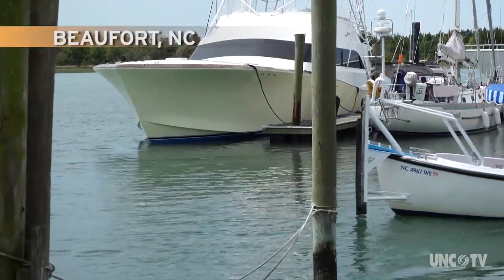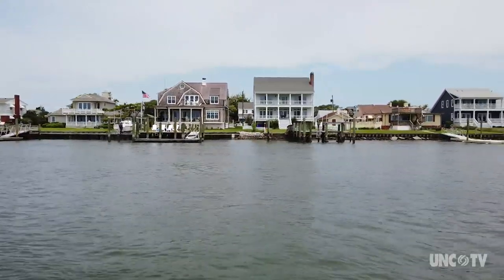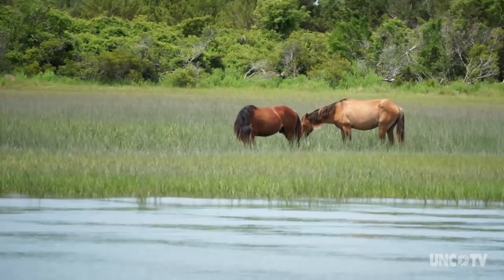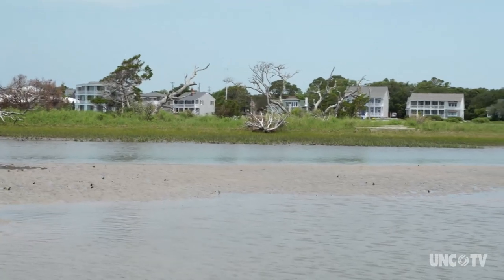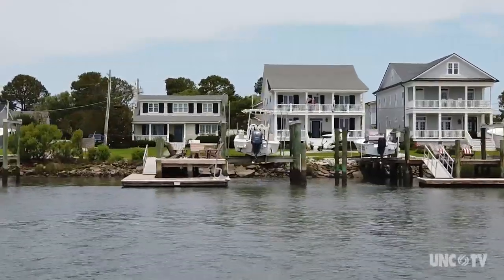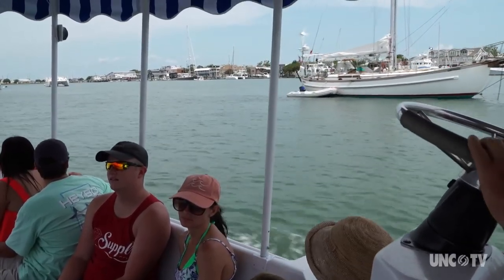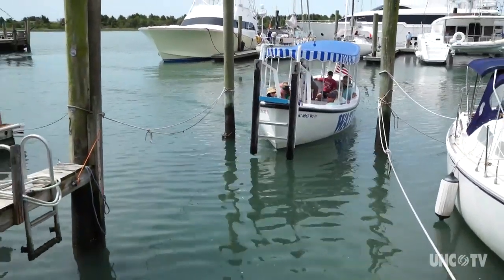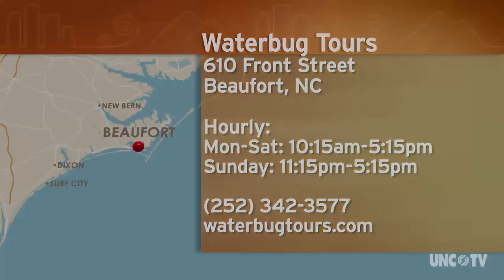Waterbug Tours in Beaufort | North Carolina Weekend | UNC-TV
Waterbug Tours in Beaufort offers nature and sunset cruises along the Crystal Coast.

Beaufort, NC

Tune into North Carolina Weekend, your guide to the best places to eat, explore & experience each weekend across the state, every Thursday at 9 & Friday at 5 on UNC-TV Public Media North Carolina.